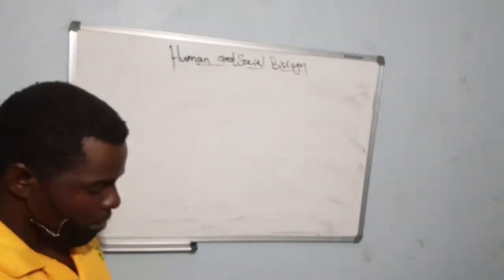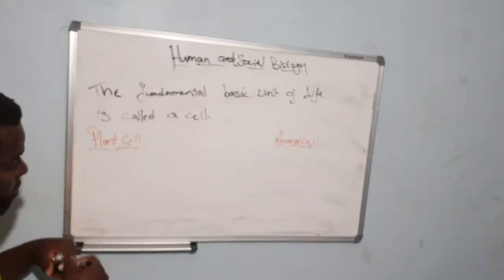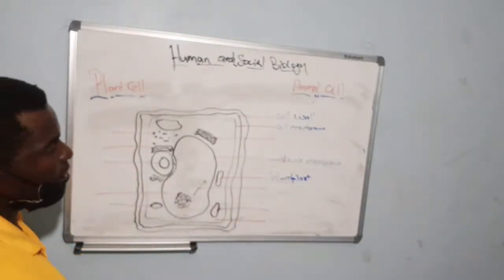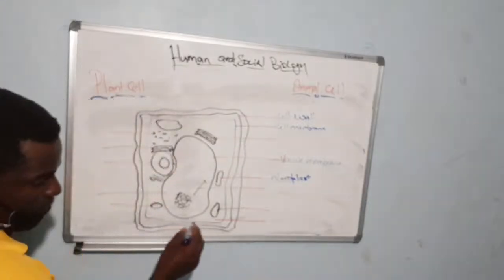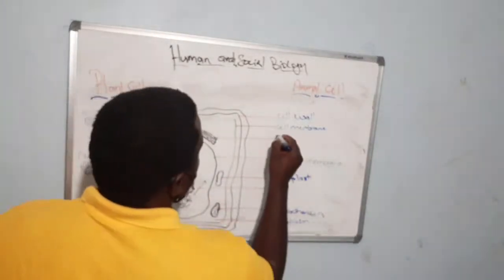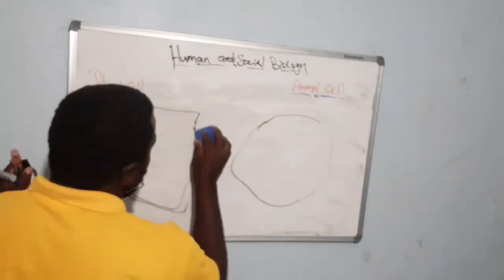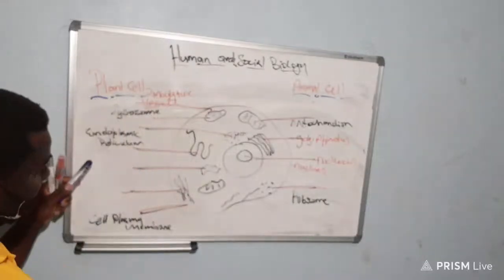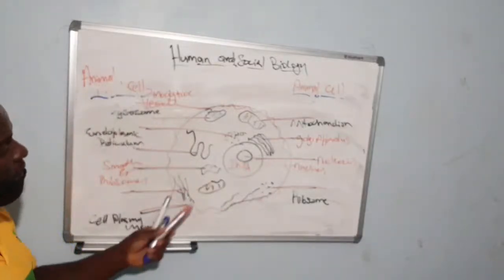Human and Social Biology... Plant and Animal cells